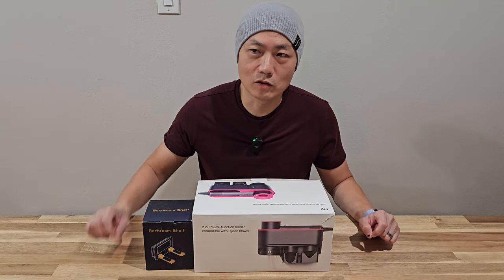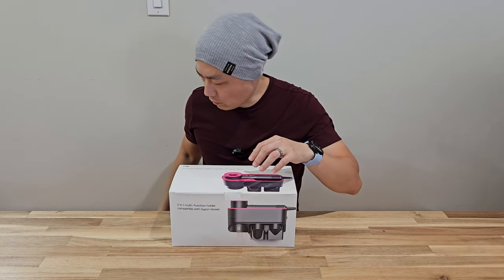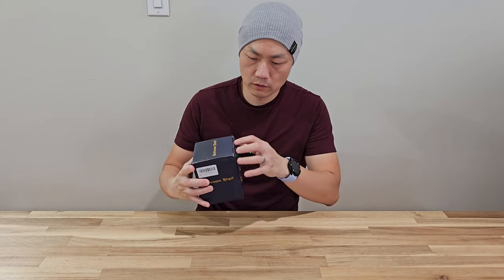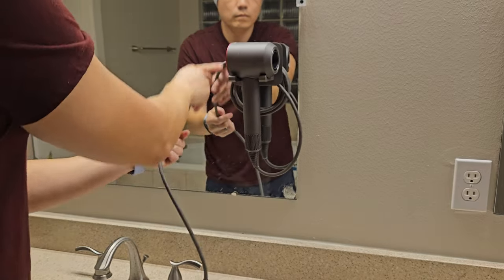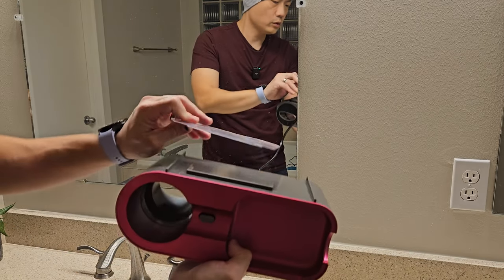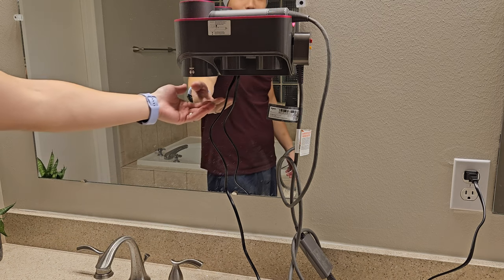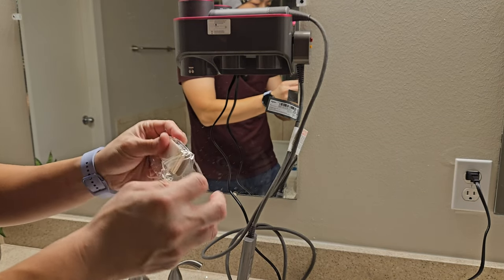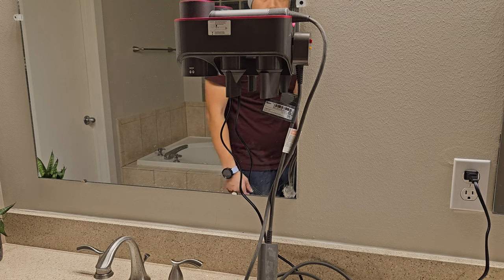How To Turn Dyson Supersonic Hair Dryer To A HAND Dryer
⭐Hand Dryer
⭐Hair Dryer Holder